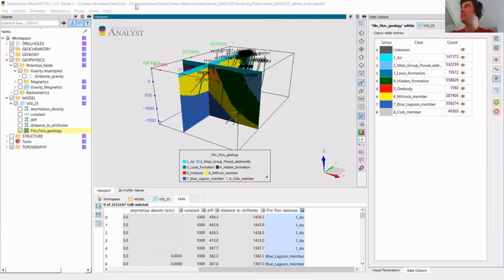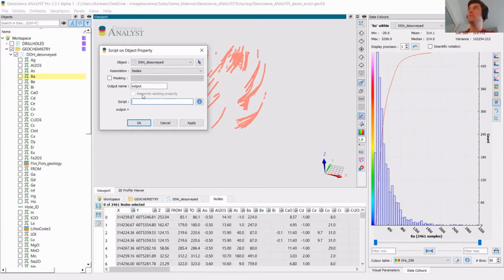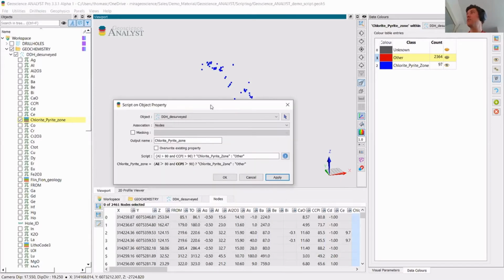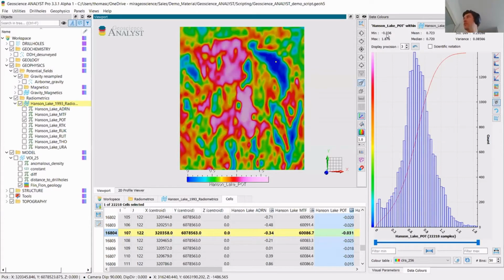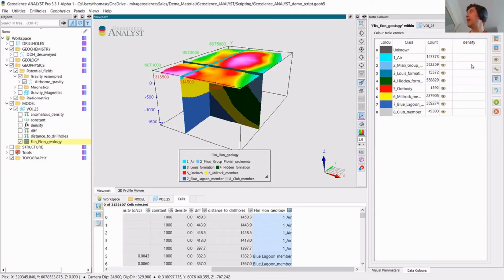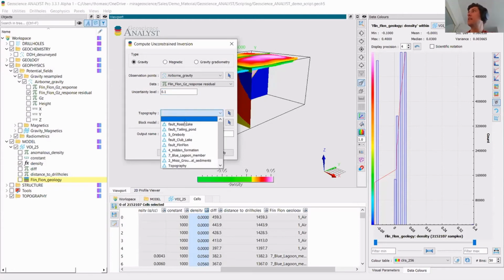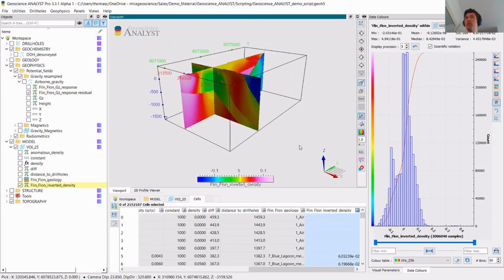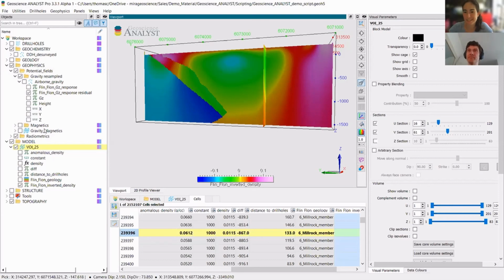Scripting - Geoscience ANALYST Pro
Learn how to run data scripting on object data.

0:00 Introduction
1:24 Compute alteration indices on drillhole assays
10:30 Normalize object data within a given range - radiometry
12:45 Invert for the anomalous density of a geology model
20:51 Q&A

More details about this series can be found on our Events page or join the mailing list.